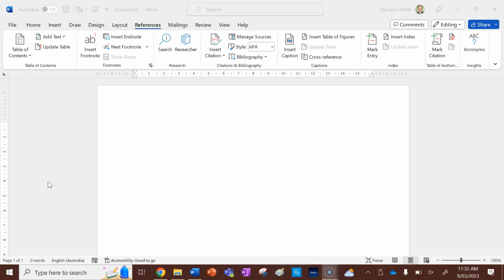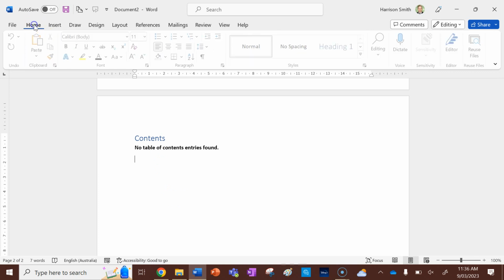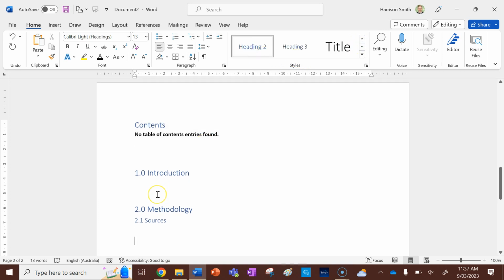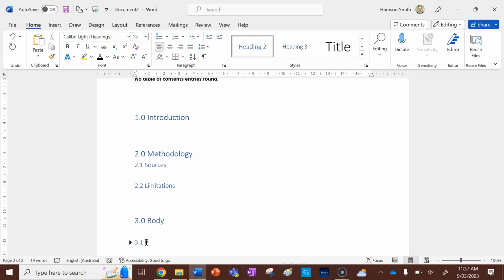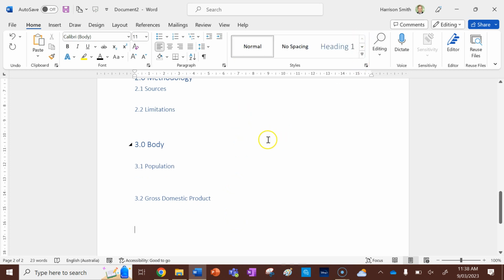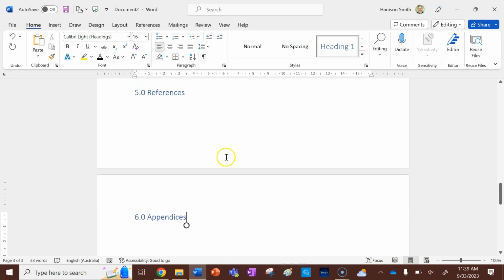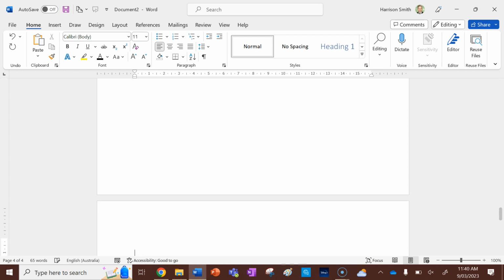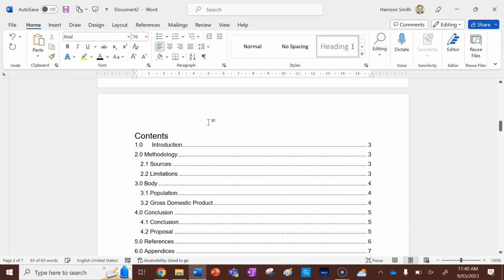How to create a Report in Geography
This video demonstrates how to create a report scaffold for reports in Geography on Microsoft Word. In particular, this video explains how to create a Table of Contents. This scaffold is based on the QCAA Geography requirements. Please watch the whole video to ensure you have set up your report correctly.